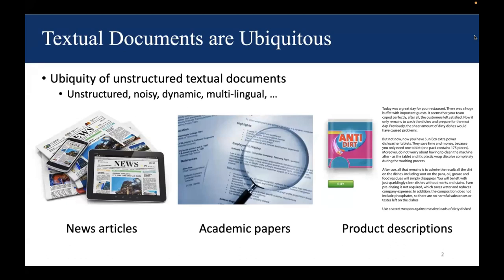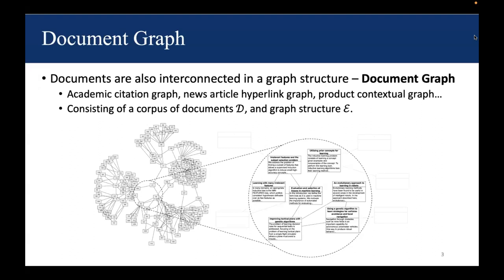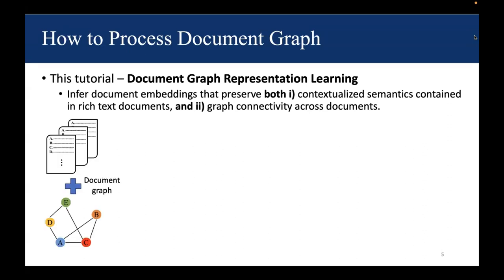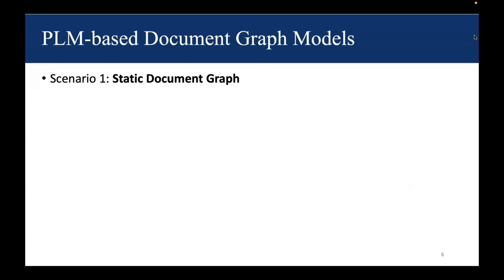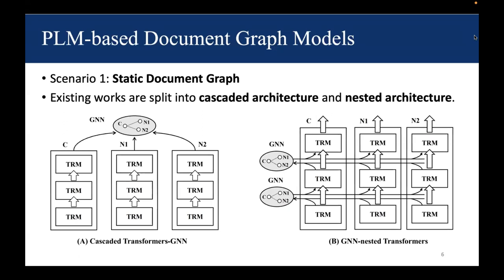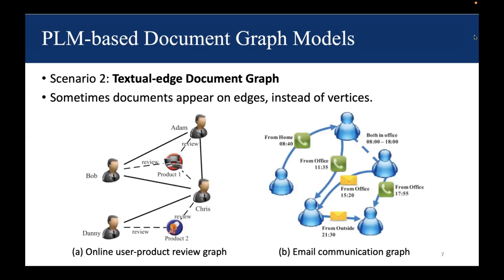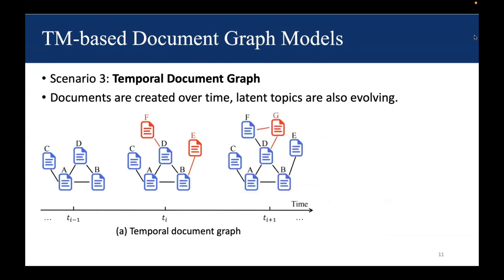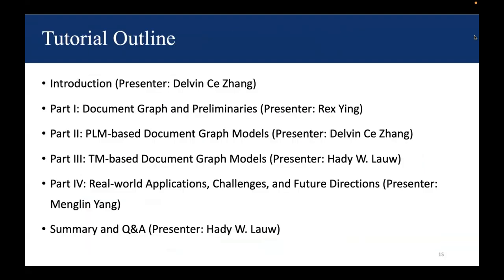[tt8745] Text-Attributed Graph Representation Learning: Methods, Applications, and Challenges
"Text-Attributed Graph Representation Learning: Methods, Applications, and Challenges

Delvin Zhang, Menglin Yang, Rex Ying and Hady Lauw"